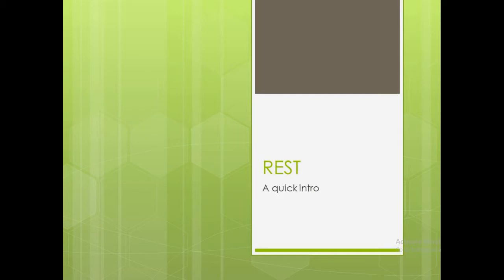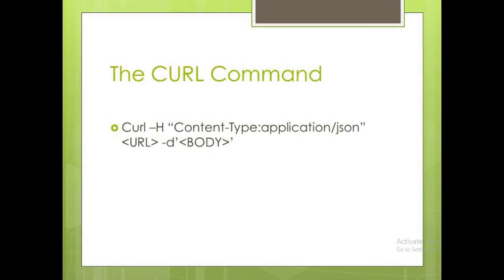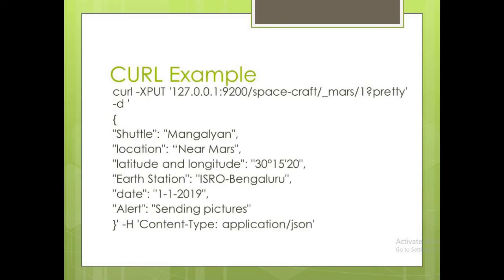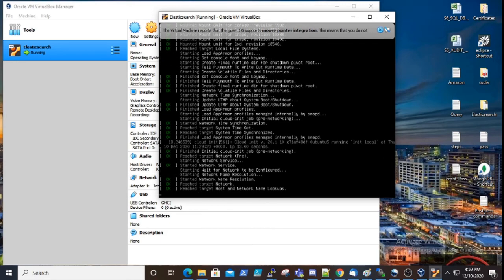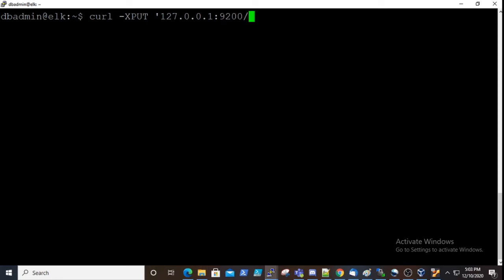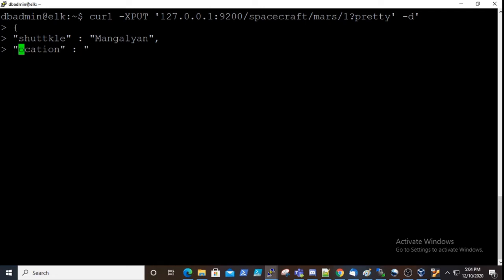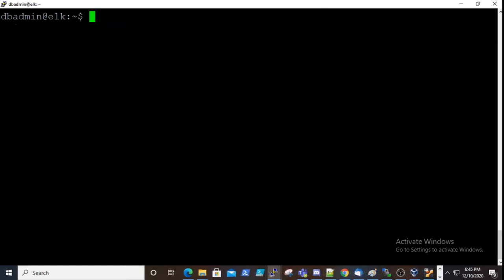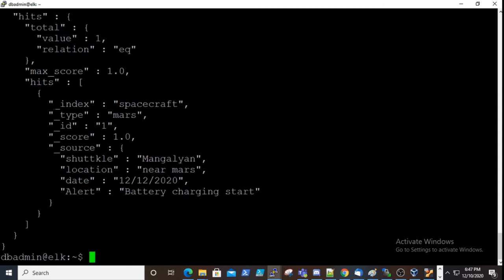Introduction to HTTP and RESTful API's in Elasticsearch